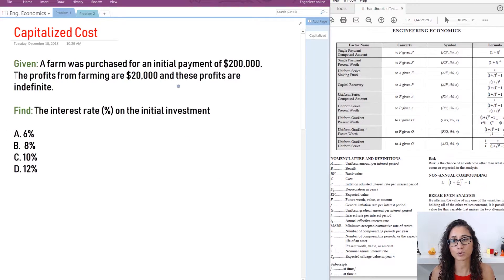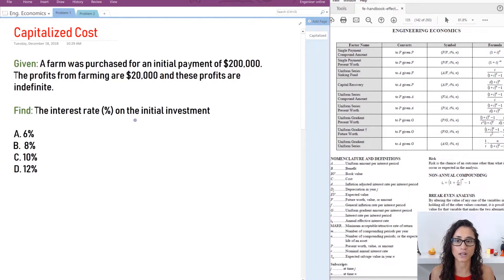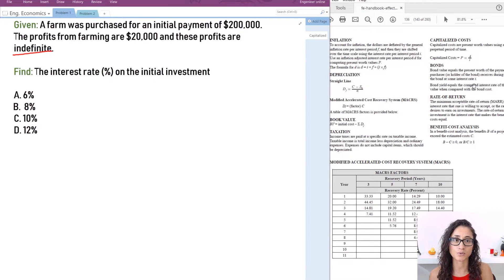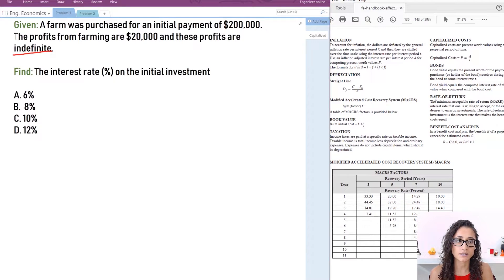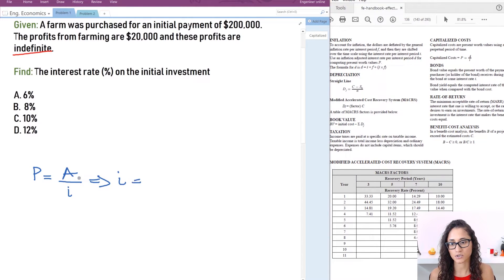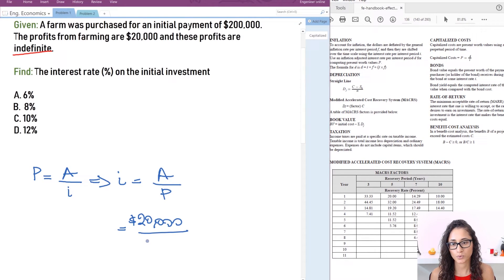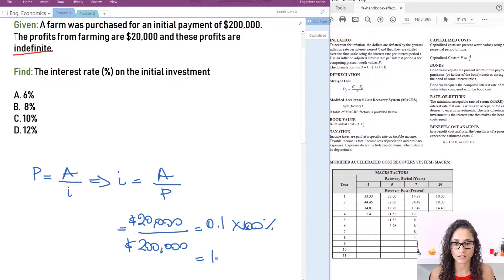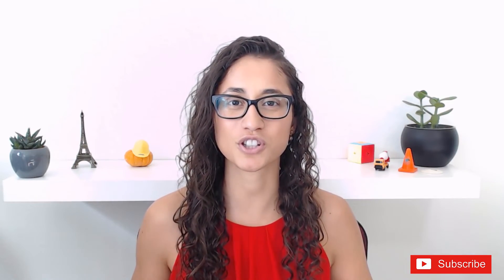FE Exam Eng. Economics - Capitalized Cost & Interest Rate (i)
In this video, we calculate the interest rate given the present cost and the annual profit that is indefinite. This problem is important if you are taking the FE civil, mechanical, other disciplines or if you are just taking Eng. Economics class. We also go over some very important concepts that will help you understand the equations better, so make sure you watch to the end of the video!

RESOURCES & LINKS MENTIONED IN THIS VIDEO:

FE Civil Practice Exam NCEES:

FE Civil Review Manual (Latest edition):

FE Civil Practice (Latest edition):

FE Civil Review Manual (Oldest edition):

FE Civil Practice Problems (Oldest edition):

FE Review Manual (Other Disciplines):

Engineering Economics:

Schaum's Engineering Economics:

TI-36X Pro:

TI-36X Pro calculator case: